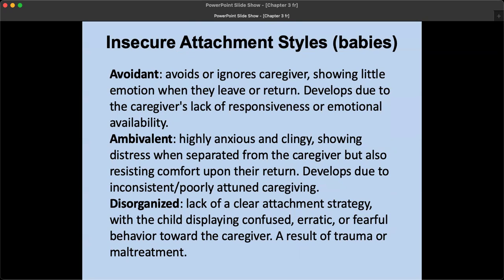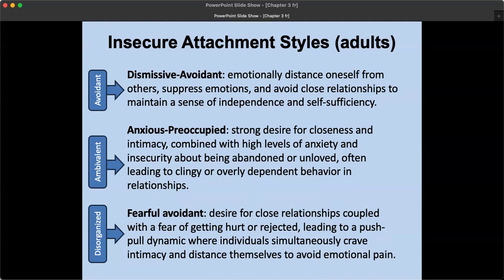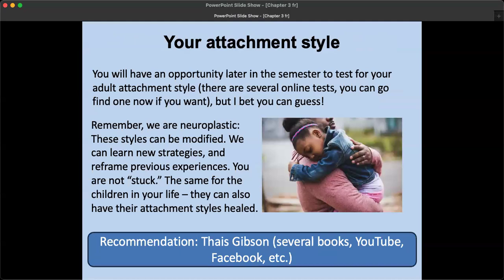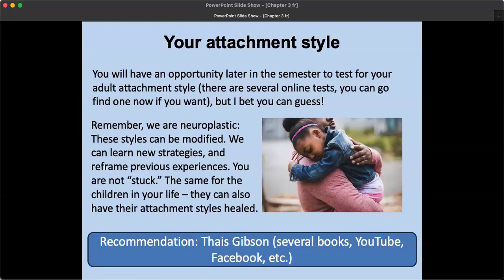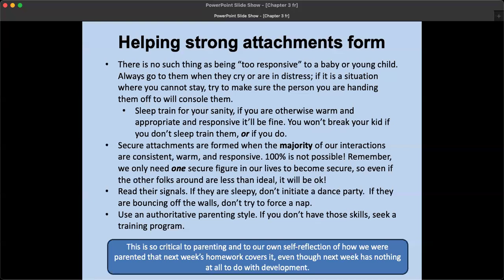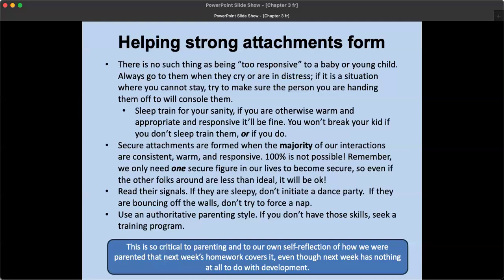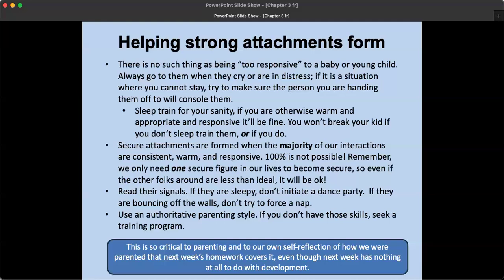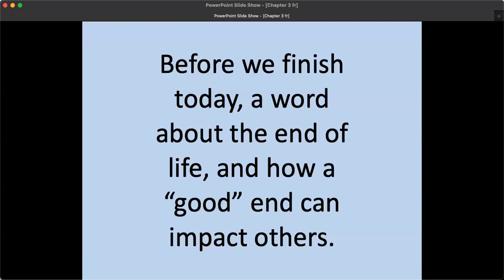PSYC 1 Chapter 3, Part 2: Human Development